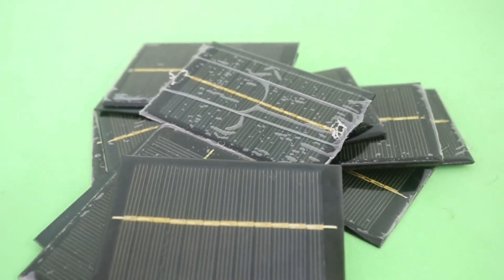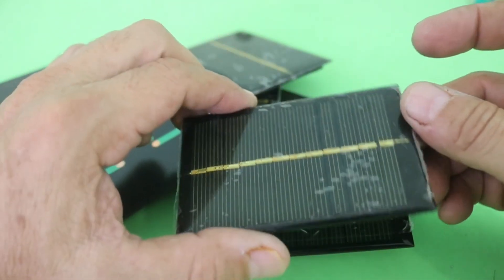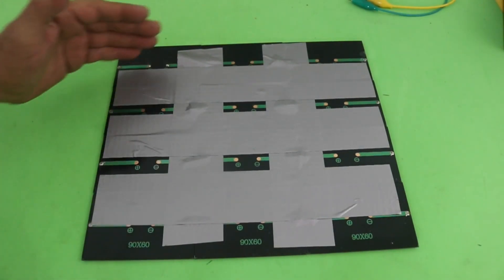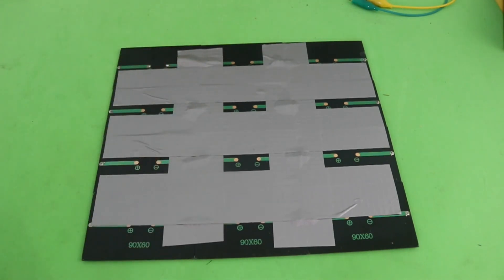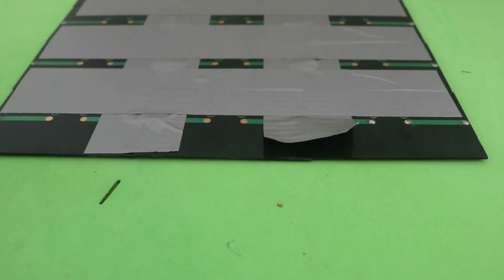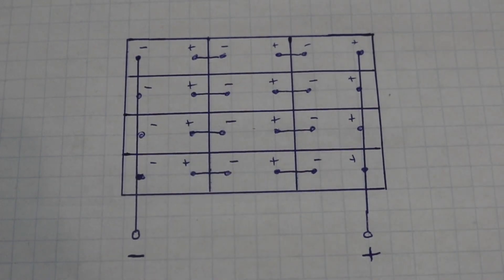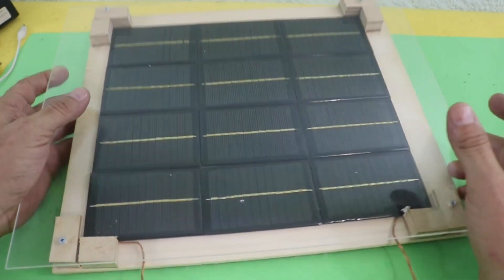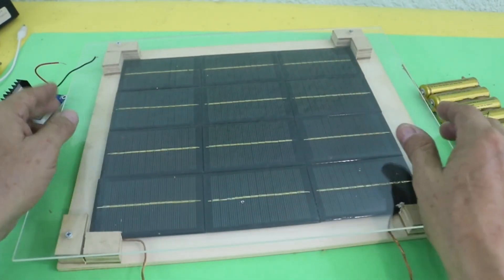Small Diy Solar Panel